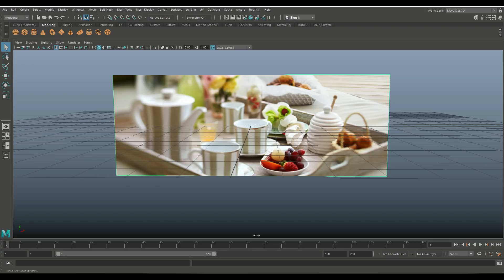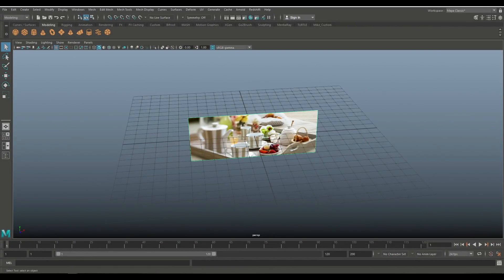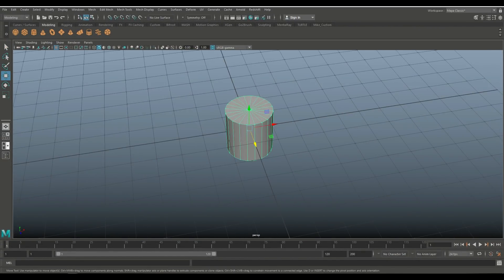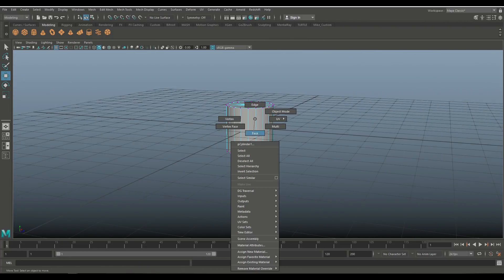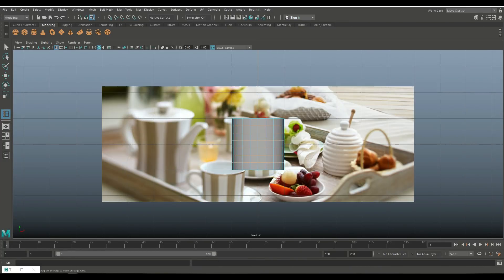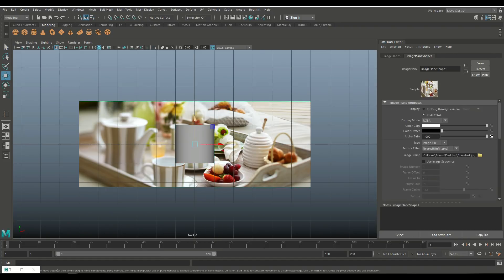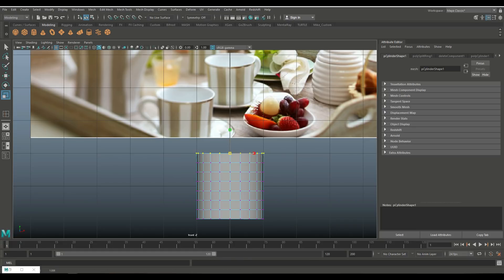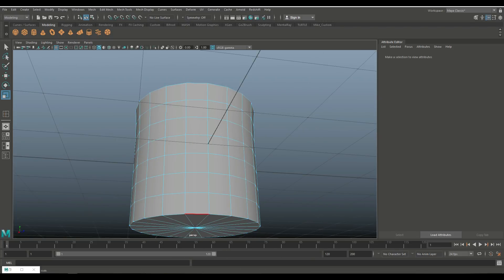Maya / Keyshot : Set dressing and props modeling ( full video )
Set dressing is very important in the 3D industry, both in movies and in games. If you want to sell the scene and make it believable then the props, bits and pieces need to be there and need to be right.
I this video we will do a few of them

AMAZON GATEWAY

Link to MH Tutorials Amazon store :

MH Tutorials
The Netherlands

CAMERA GEAR

Jason Swisher
Jamie
Dylan Void

INTRO